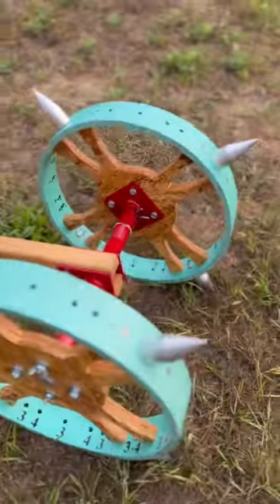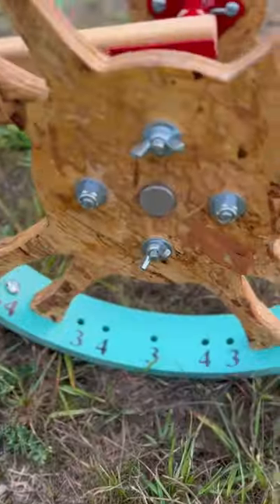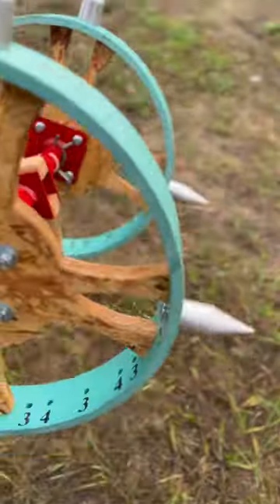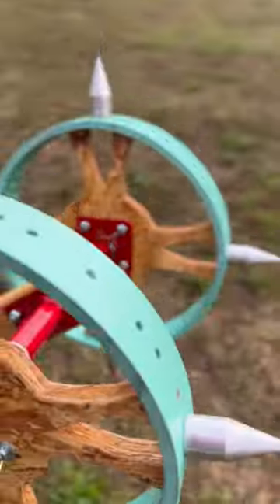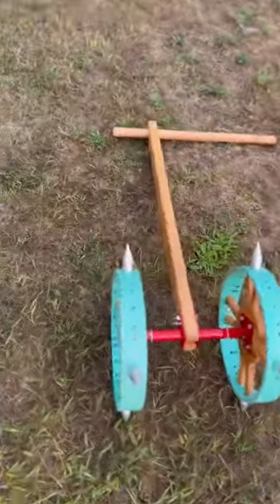This Will Take Your Garden Next Level